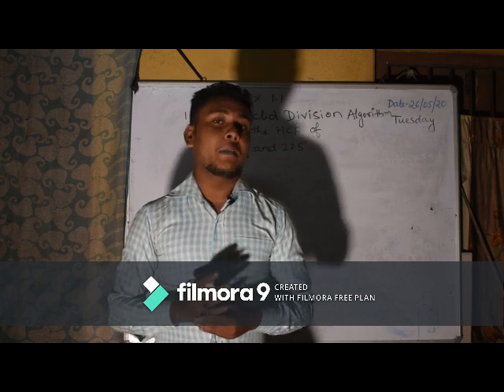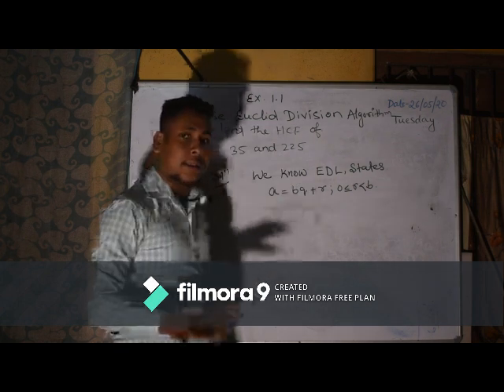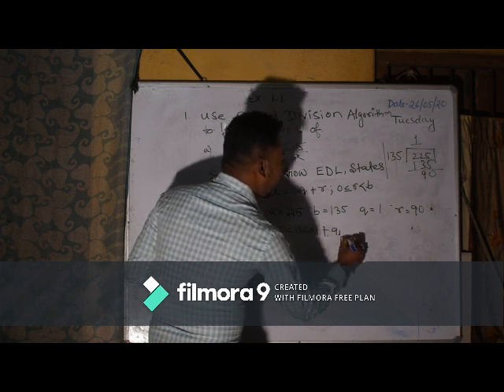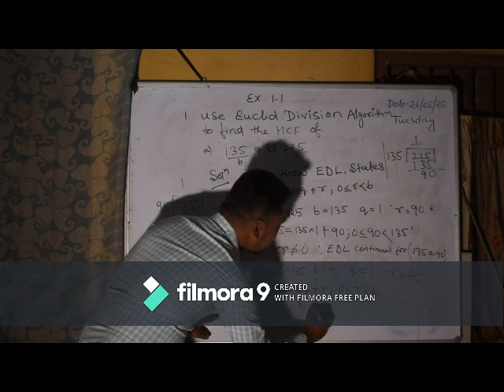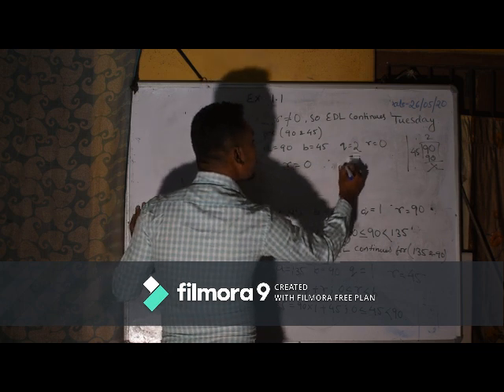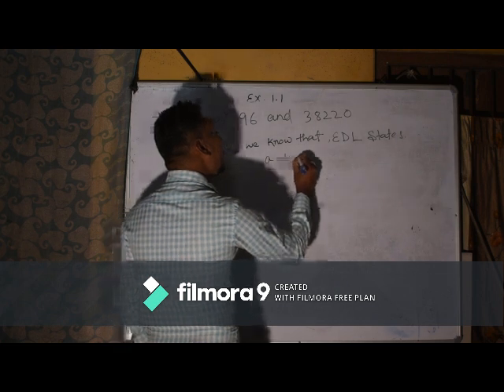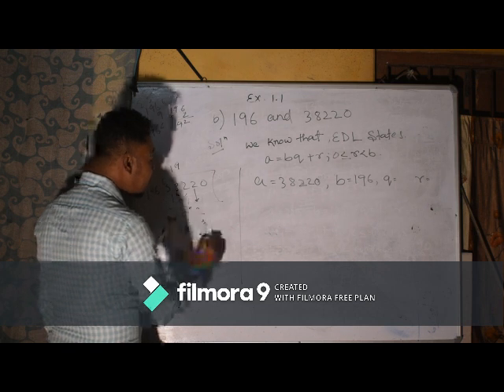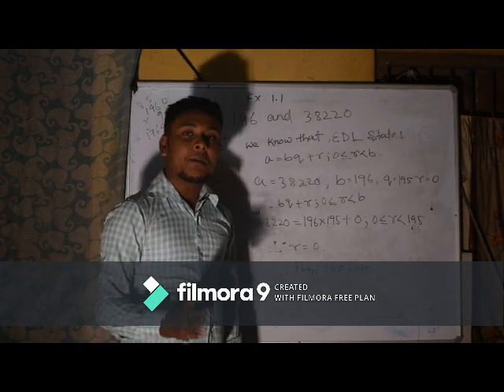REAL NUMBERS PART 3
EX 1.1 SOLUTIONS